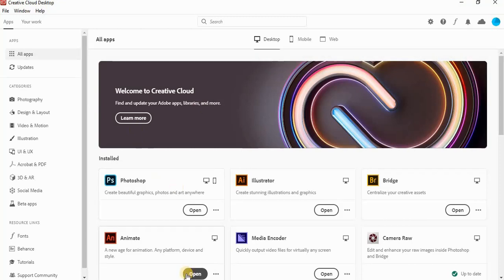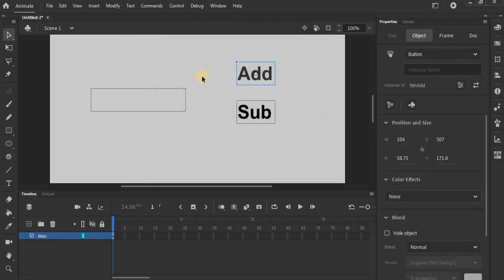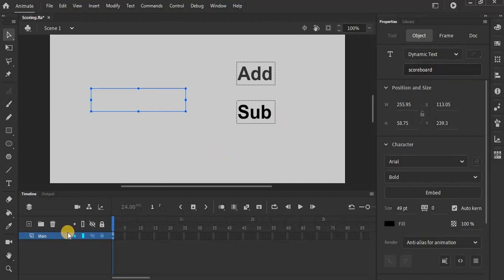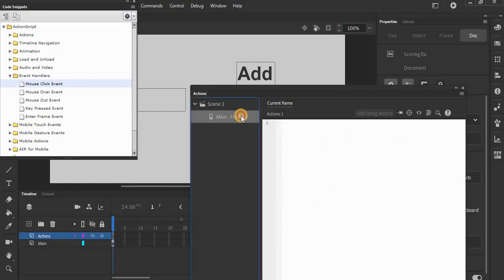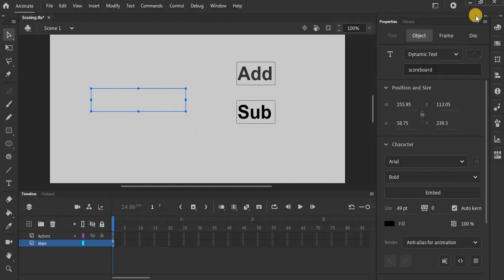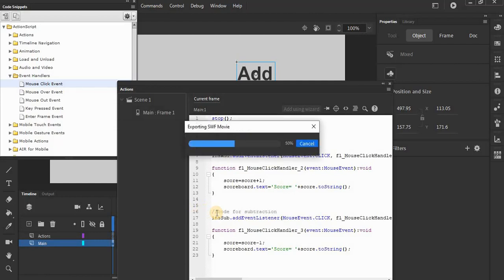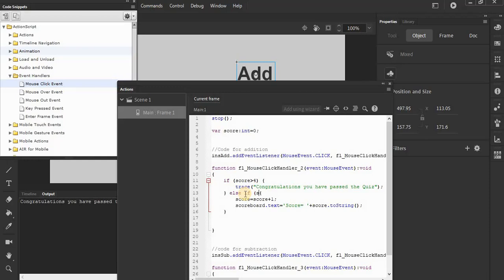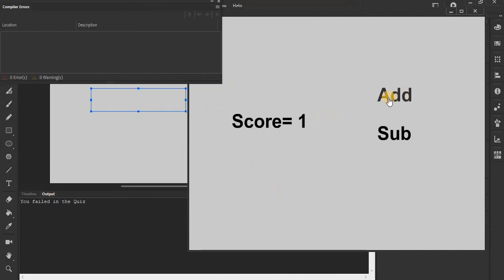Adobe Animate Scoring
How to create scoring in Adobe animate.